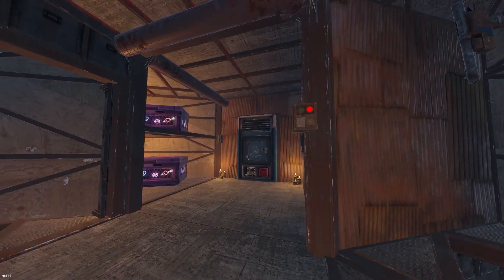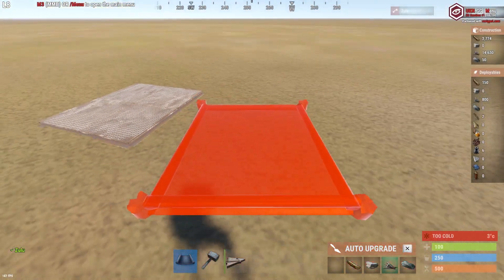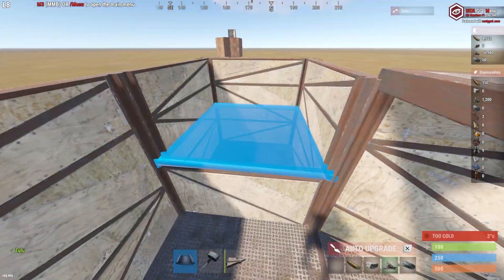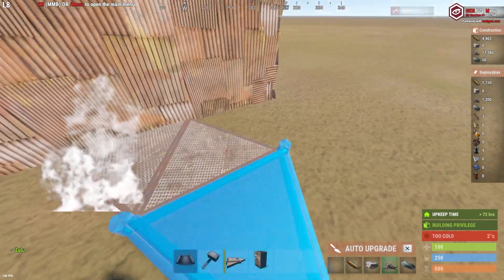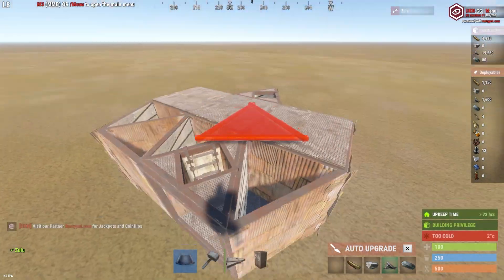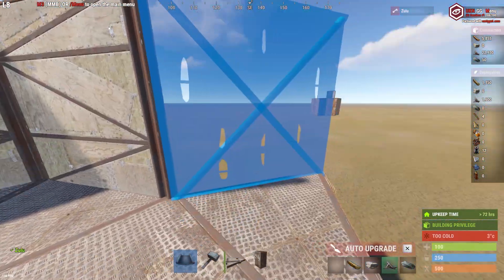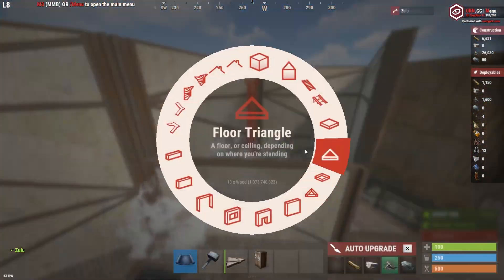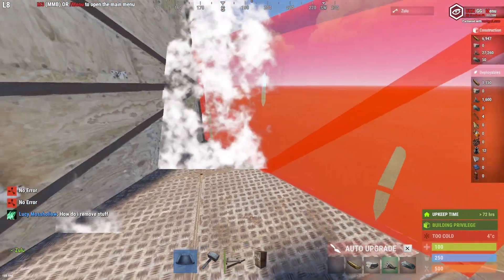INSANE SOLO,DUO,TRIO Base Design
Hey Everyone
Hope you find this base helpful if you did then please drop a like, also i have a discord server for more info on videos then go check it out IT ONLY TAKES 2 SECONDS
Thumbnail Creator - Noob Taco